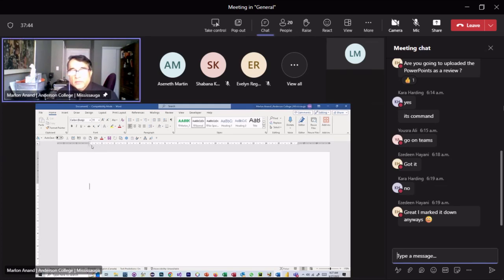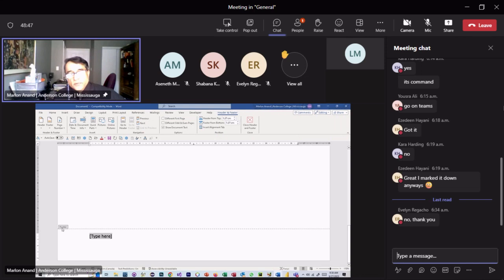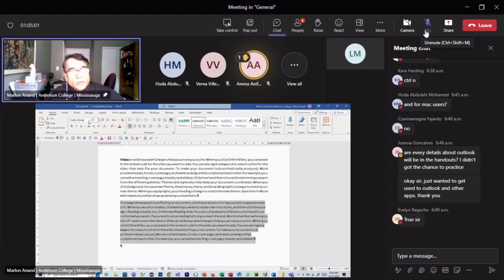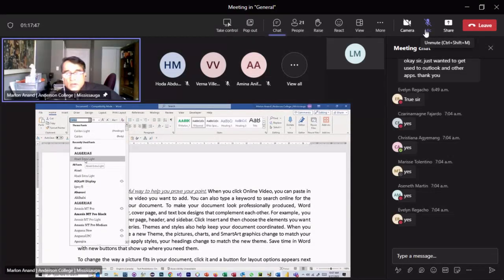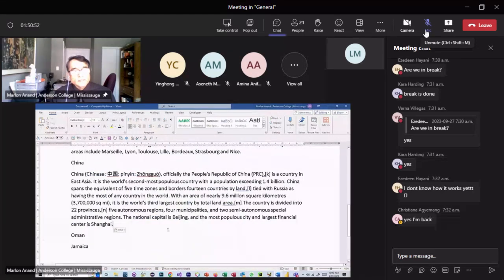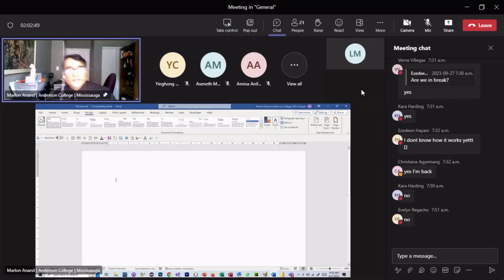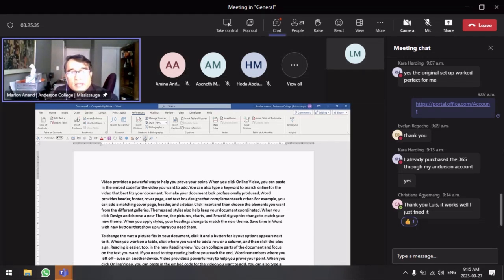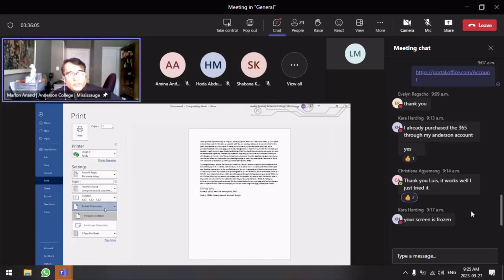SESSION 2 - Word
How to use Outlook, Word, Excel, PowerPoint.

ABOUT THE COURSE:
   +Topics:
      Outlook, Word, Excel, PowerPoint.
   +Name of the Instructor:
      Marlon Anand
   +Name of the Institution:
      Anderson College

SESSION 1 - Outlook
SESSION 3 - Word
SESSION 4 - Excel
SESSION 5 - Excel
SESSION 6 - PowerPoint
SESSION 7 - PowerPoint